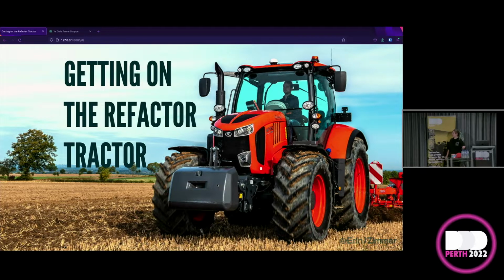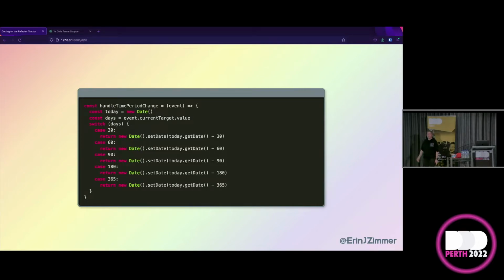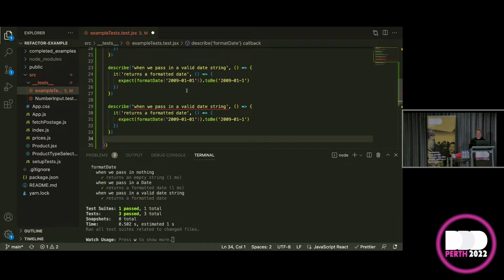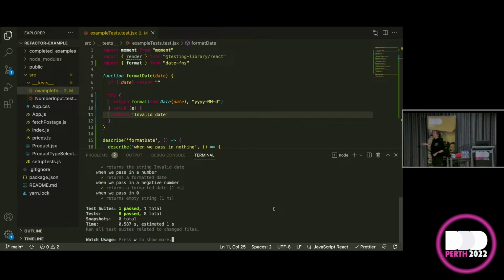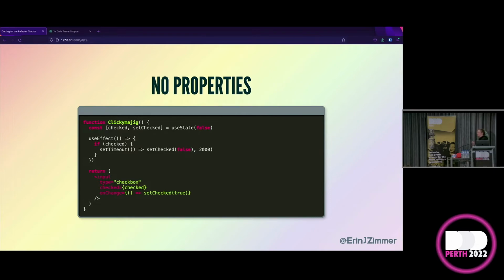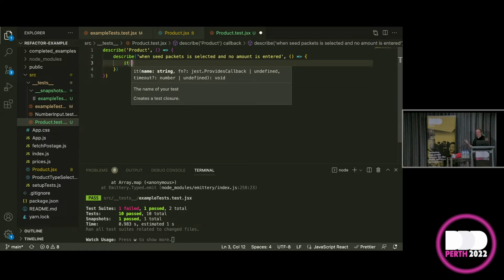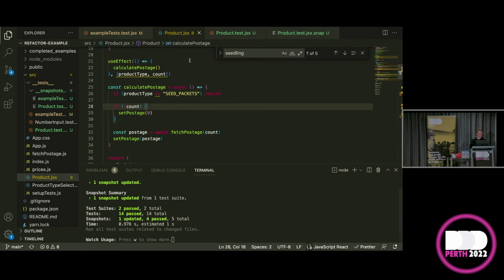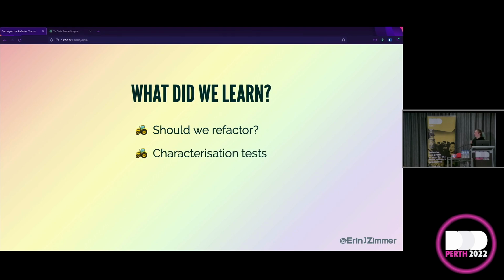Erin Zimmer - Refactoring Components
As much as we all like working on greenfields projects, most of the work we actually do is on existing codebases. And existing codebases have technical debt. Technical debt makes code hard to modify. Being hard to modify slows down to development.

So, how do we deal with this? We refactor!

But, refactoring is an inherently risky process. It's very easy to break things in any complex system, especially if the test coverage is less than ideal. Worse, it's possible to ruin users' experience by accidentally fixing bugs that their workflows had come to rely on. To combat this we need to ensure that our refactor doesn't change the existing behaviour in any way, while also leaving us free to add new functionality.

We're going to have a look at how to decide when we actually should refactor, and how we can use tests to ensure we maintain the existing behaviour. We'll have a look at our options for testing JSX, and the pros and cons of snapshot tests. And we'll finish up with a demo, putting it all together.

Mostly intermediate
45 mins
Frontend Development
Erin is a Google developer expert with over ten years experience in a variety of languages, from JavaScript to Model204 (no, nobody else has heard of it either). She is an active member of the Melbourne developer community, and has spoken at conferences around the world. If you see her at a conference, she'll probably have knitting needles in hand.